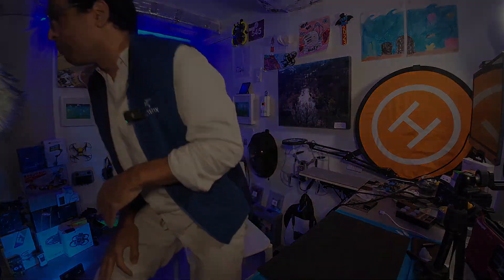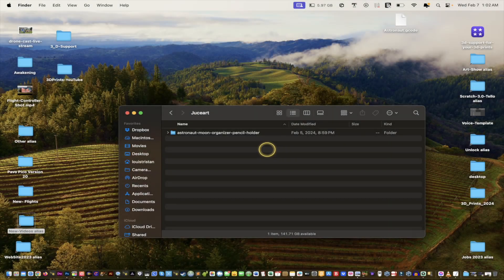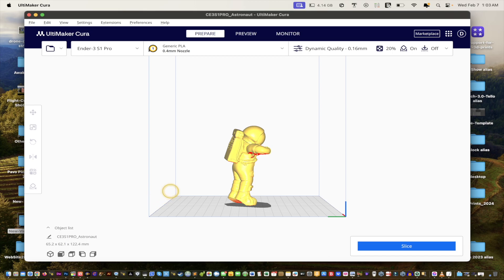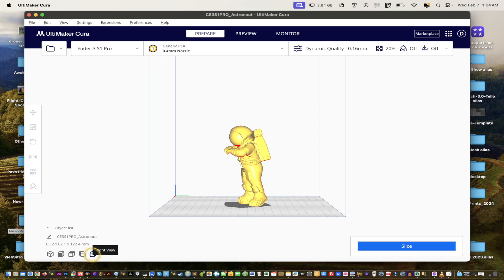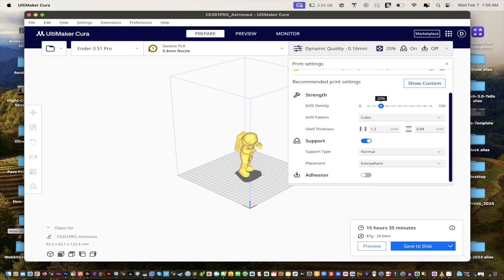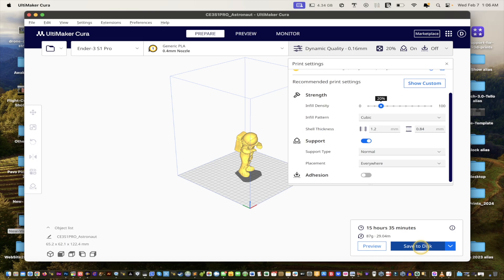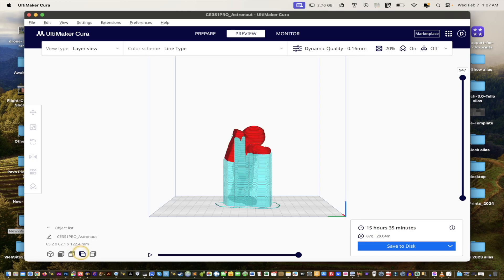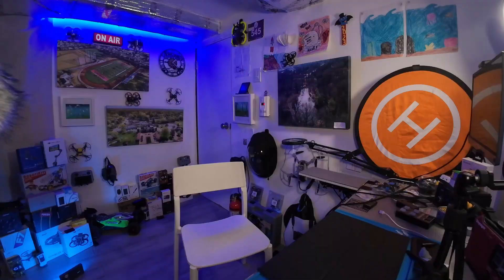How to add support to your 3d prints - part 1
adding support to your 3d prints using cura, also know as UlitiMaker Cura to add 3d supports so you can print anything at any angle especially something with arms.

in part 2 we will remove the 3d support from the 3d print.